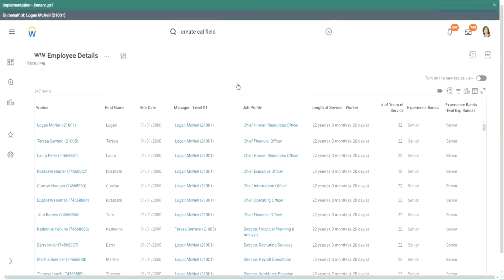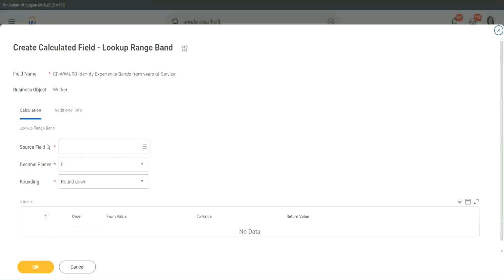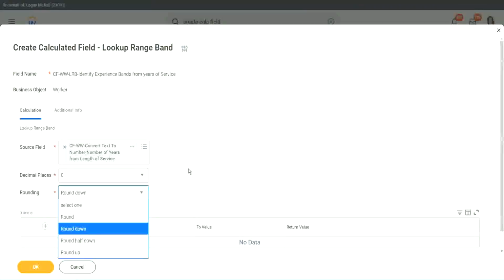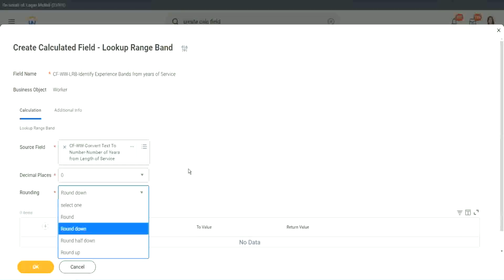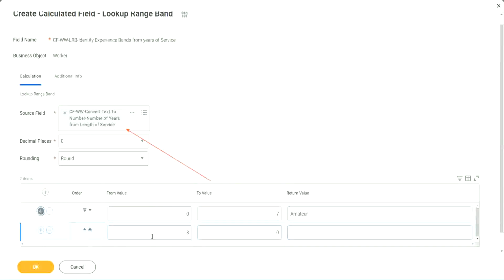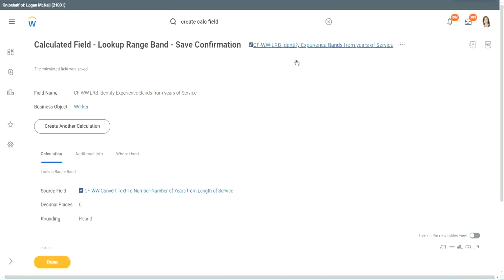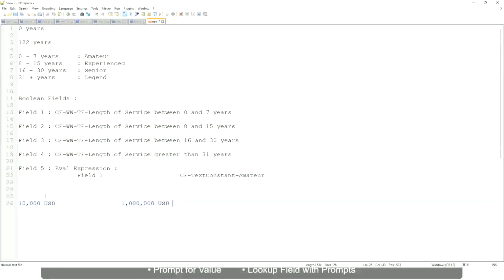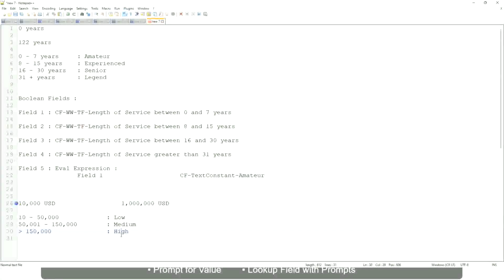Employee Details Amateur Field in WorkDay Part 1